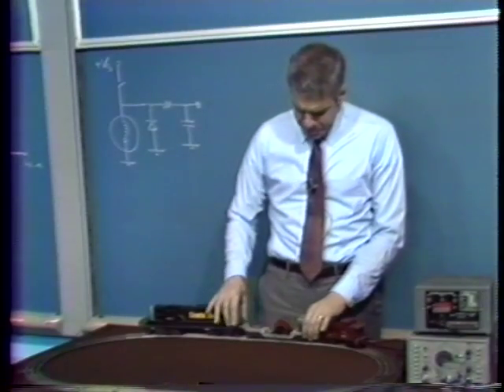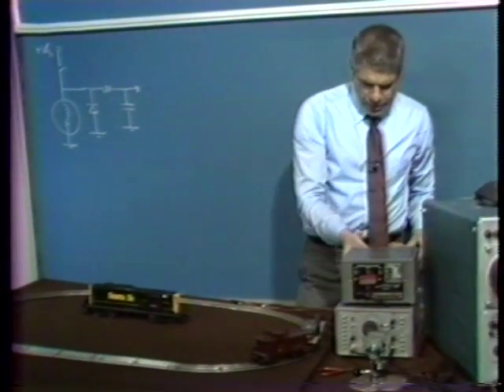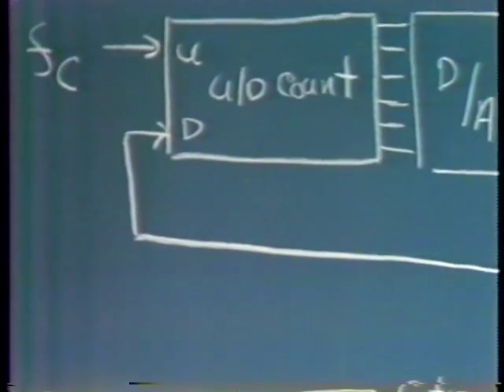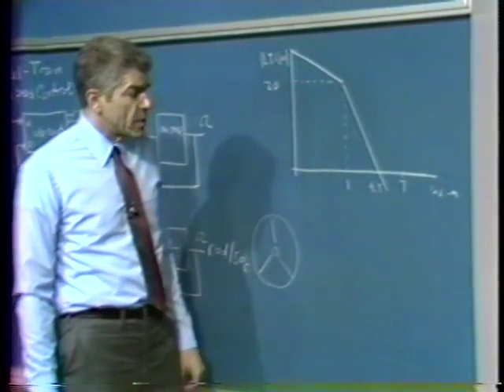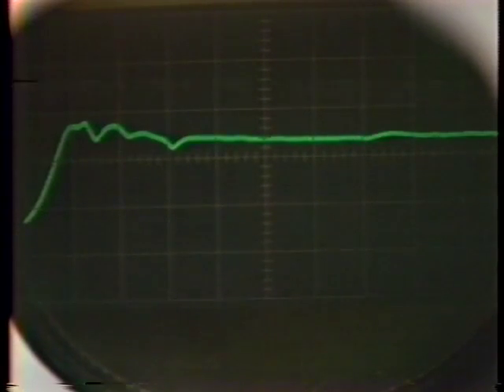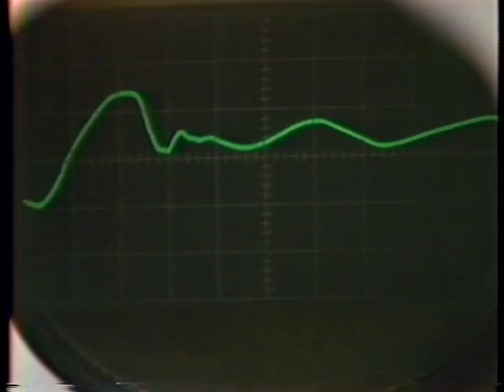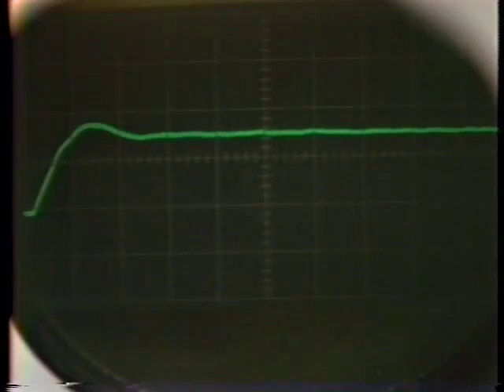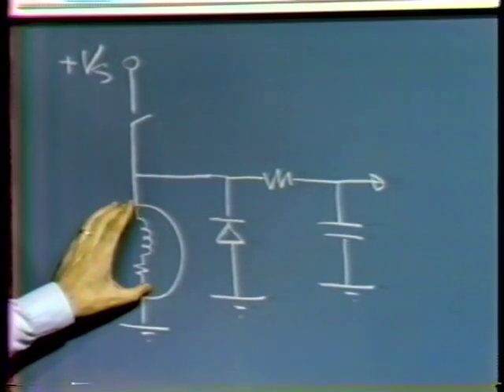20. Model Train Speed Control